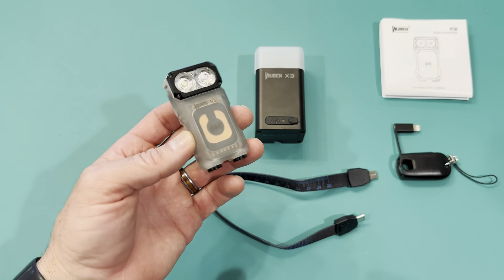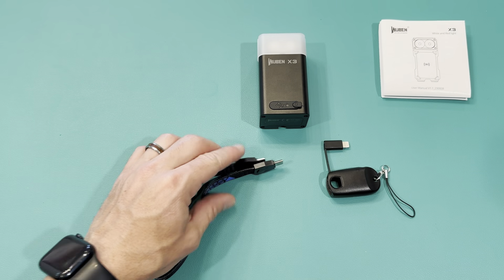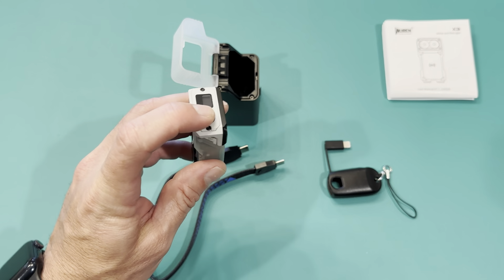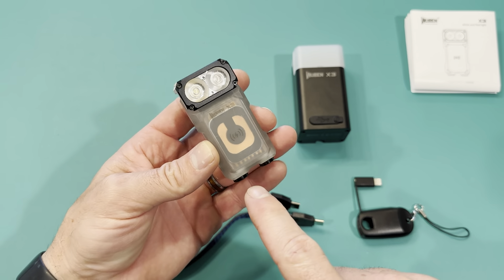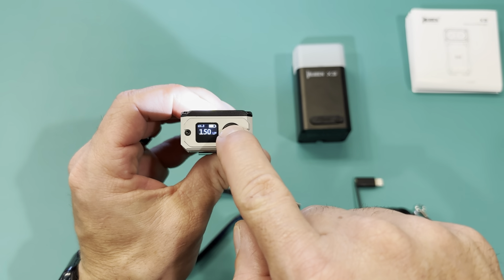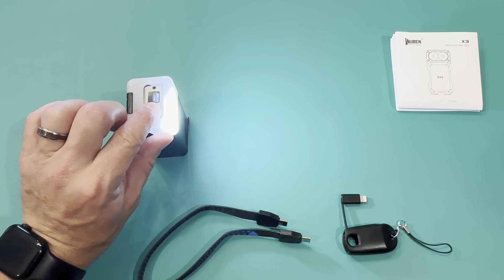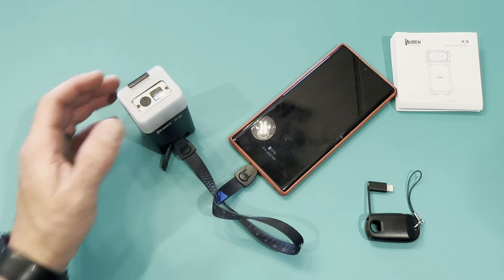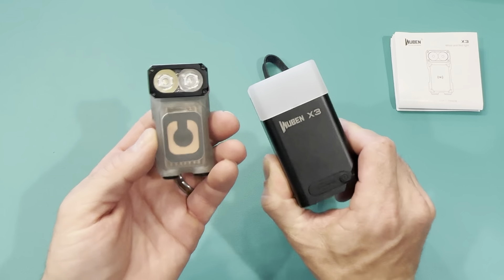WUBEN X3 EDC Keychain Flashlight with wireless Charging Base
WUBEN X3 EDC Keychain Flashlight with Charging Base 180 Degree Rotating Head Mini Rechargeable Flashlight Ip65 Waterproof Magnet Pocket Flashlight 10 Mode Type-C Lanyard for Camping, Outdoor, Gift

Thanks for supporting my channel for more information on this product above is a link to its Amazon